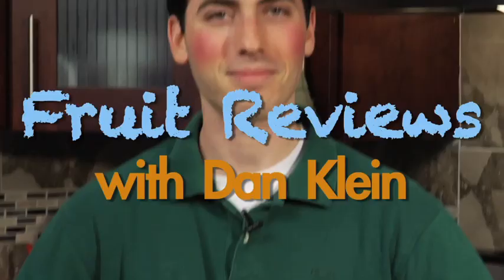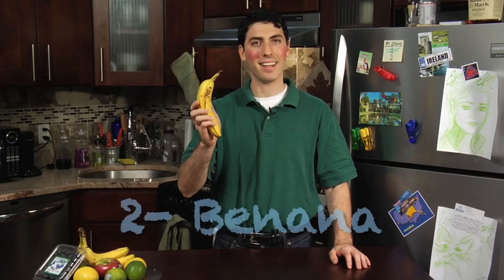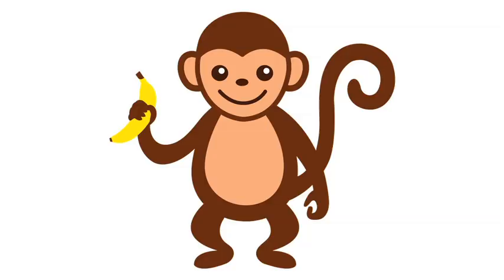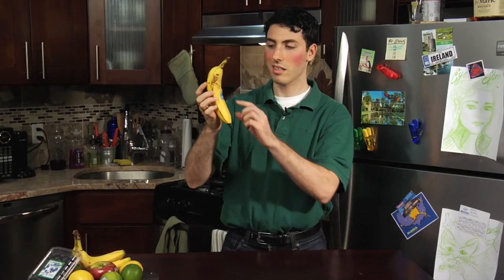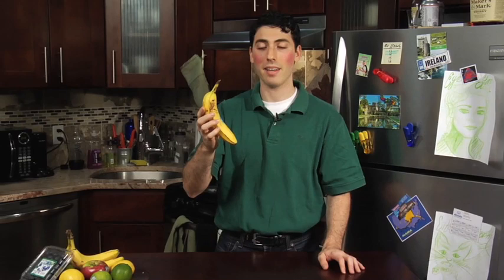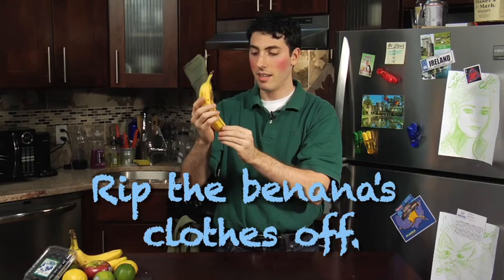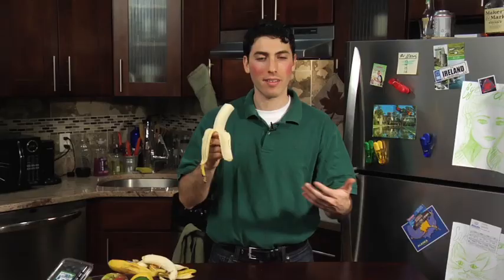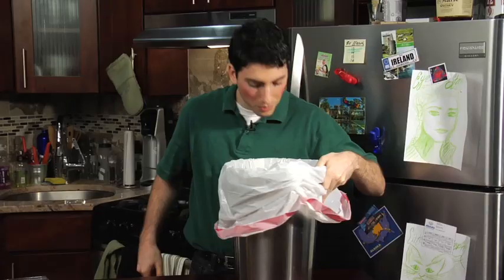Fruit Reviews: Banana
Dan Klein reviews a banana. It is not an apple. It is a different fruit.

This is "Fruit Reviews with Dan Klein."

Shot by Greg Stees @gregstees
Edited by Kelly Hudson @citizenhudson

Special Thanks to The Chris Gethard Show @chrisgethard